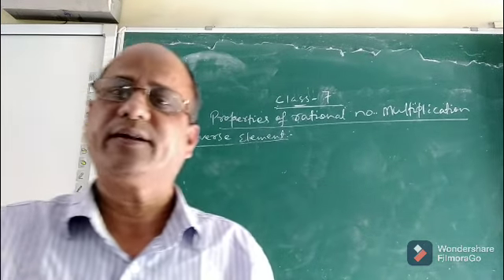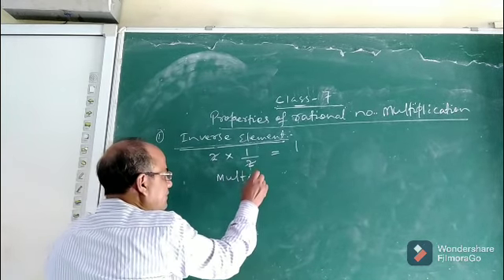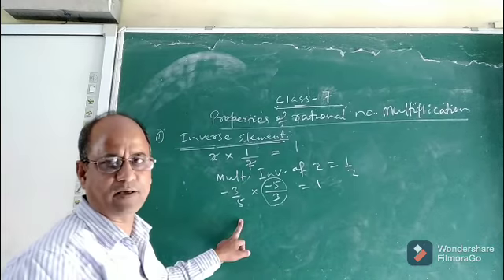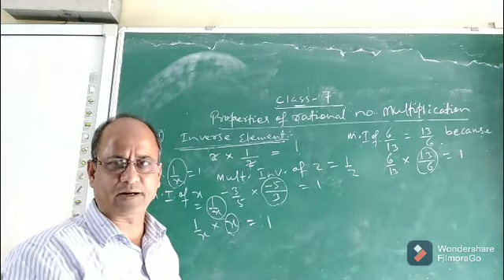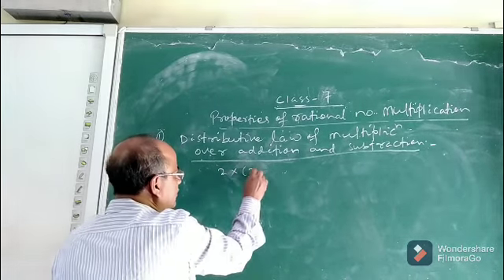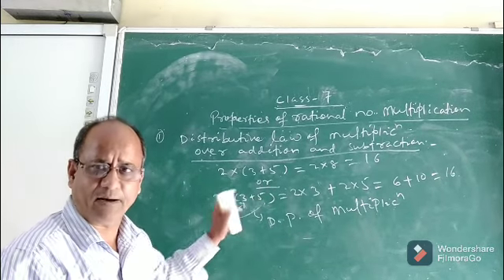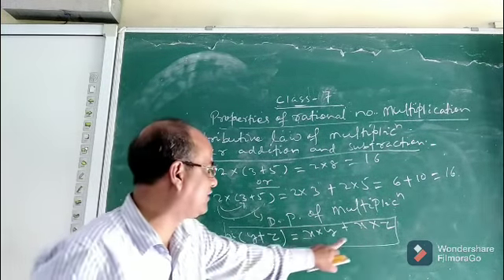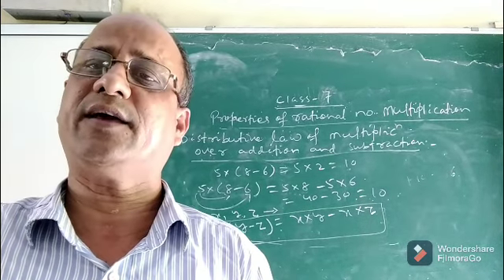Properties of Rational Number Multiplication ll Class-7 Maths ll Operation on Large Numbers